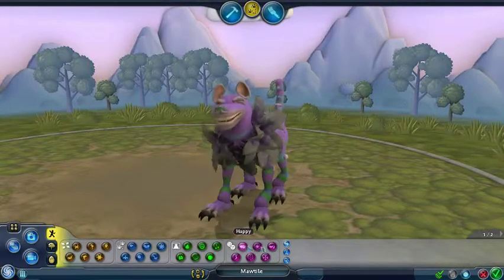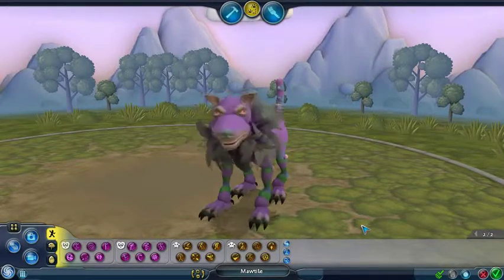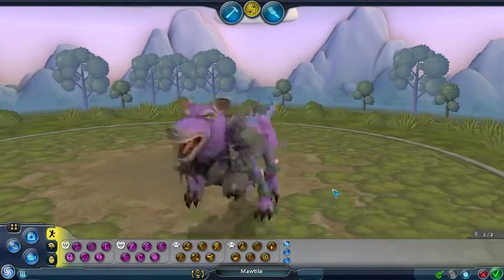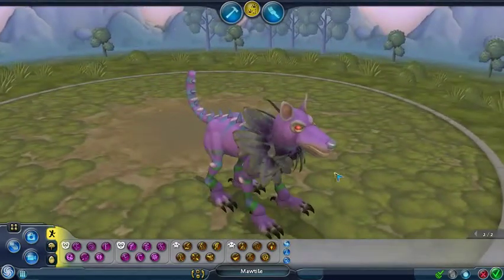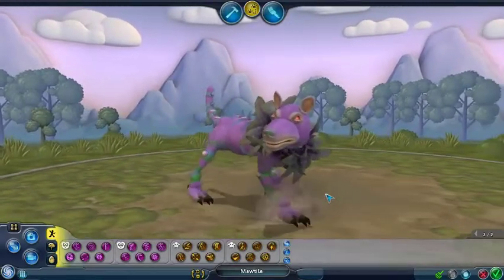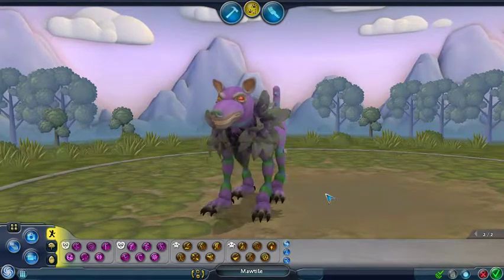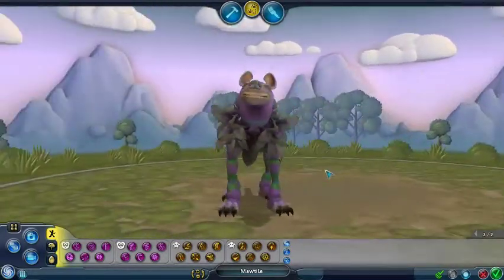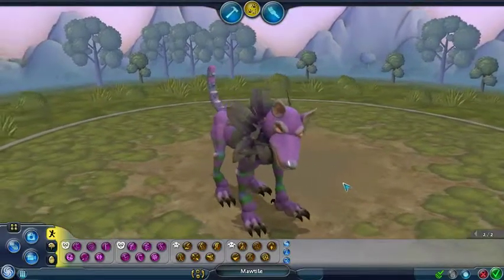Spore Creations: Mawtile, a Wolf Dog Thing With an Attitude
Meet the Mawtile! He's lean, mean, and kind of fluffy. Based off of my original character for the currently defunct petsite "Nekopets," I made him without  realizing that I had previously made him 4 years ago as well. That file is no longer on my Sporepedia site for what ever reason, so I will dig up the file from my old computer at a later date.

I'd love to hear from you. I've lost contact with all of my Internet friends from a decade ago and have been actively searching to no avail.)